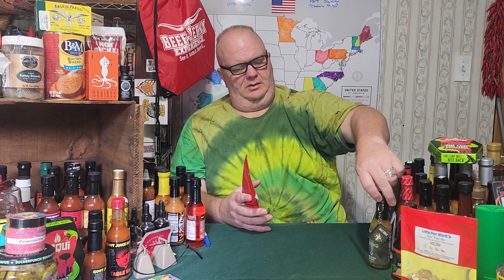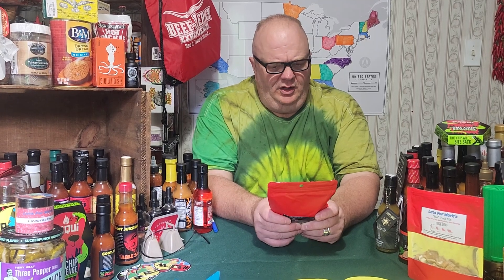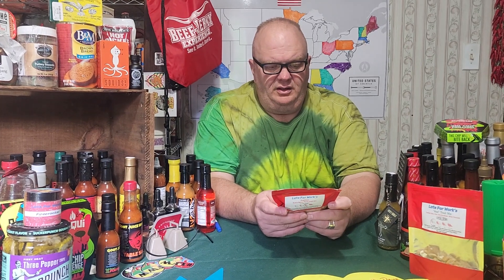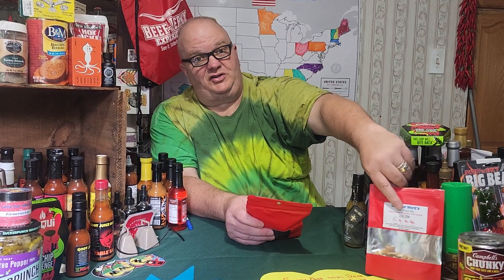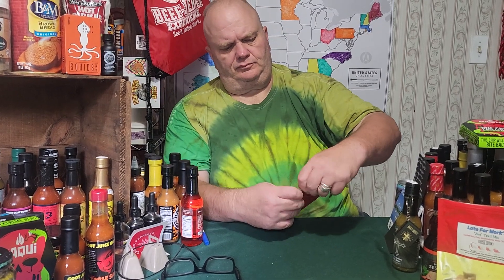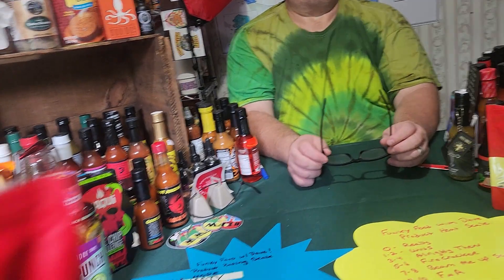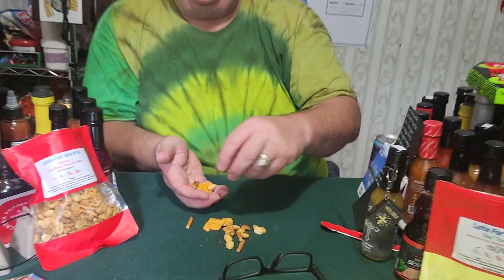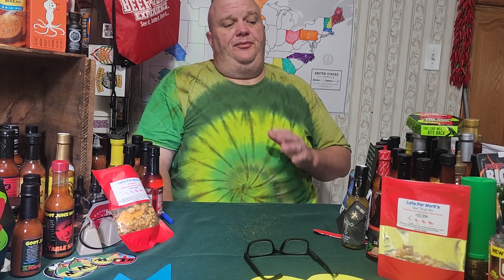Late for Works Extra Spicy Pizza Trail Mix!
Tonight for Taste Test Monday Dave tries Late for Works Premium Extra Spicy Pizza Trail Mix! This Trail Mix has great flavor and greatbspicebkick to it.